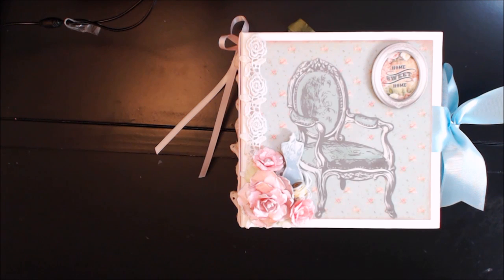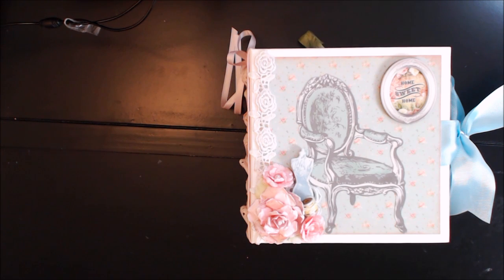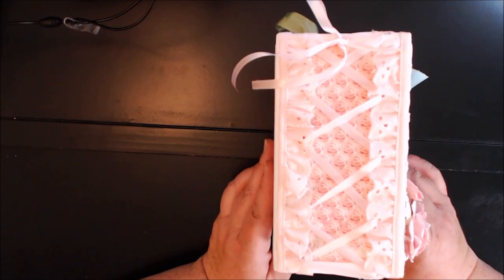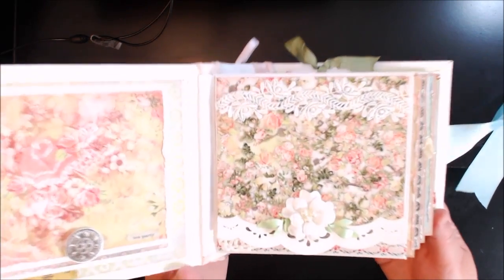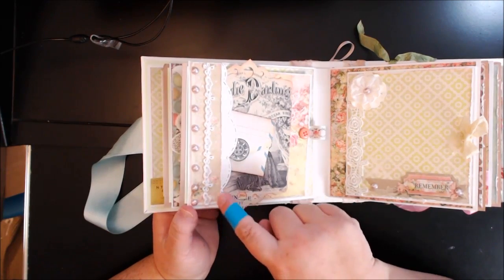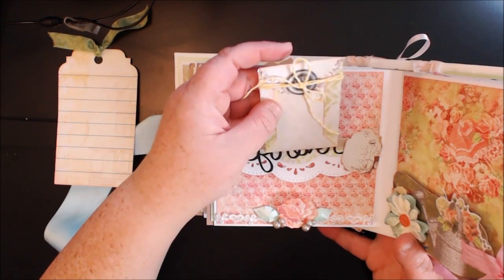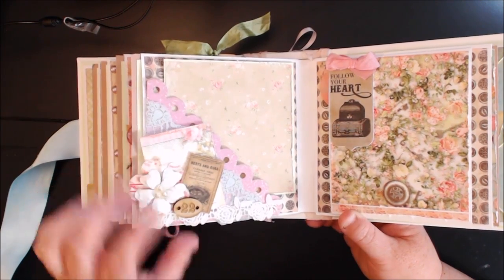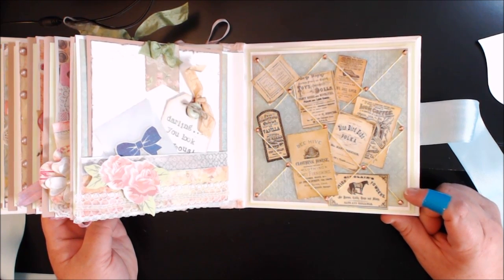Bo Bunny Soiree Shabby Chic 6.5 x 6.5 Mini Album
Morning Crafty friends!
     I have a new shabby chic mini album to share with you and
 I purchased this beautiful paper collection from Tammy's store at Country Craft Creations.  I love shopping on her online store, I have been purchasing from her even before she had a design team and have found no one who has prices as low as she does and has the fastest shipping. If you would like to purchase this collection for your very own here are the direct links to the products!!